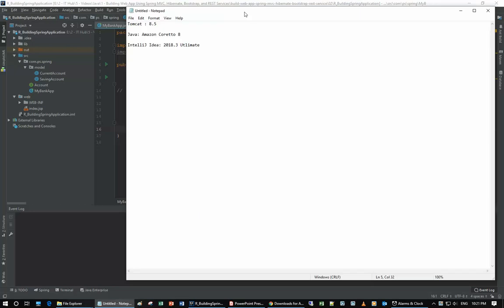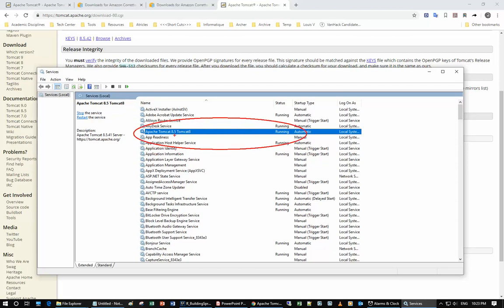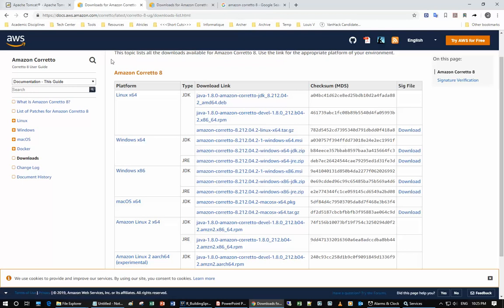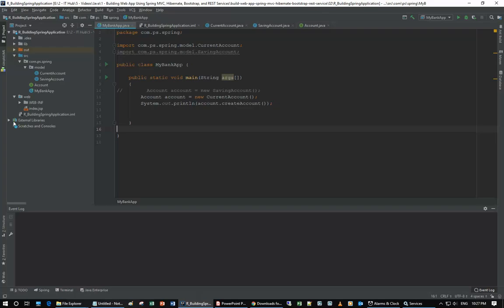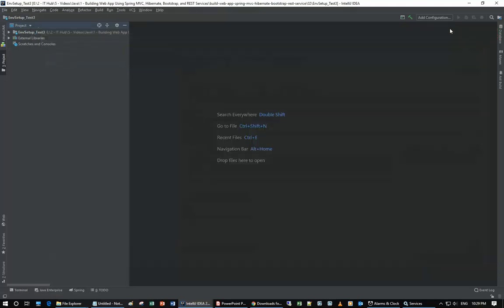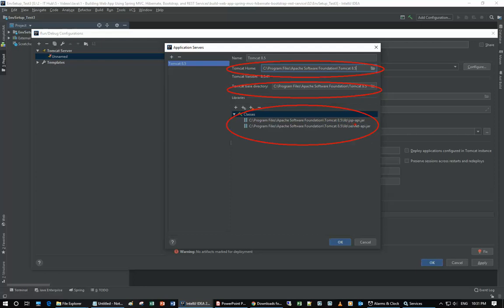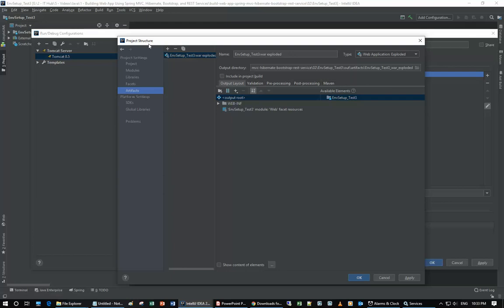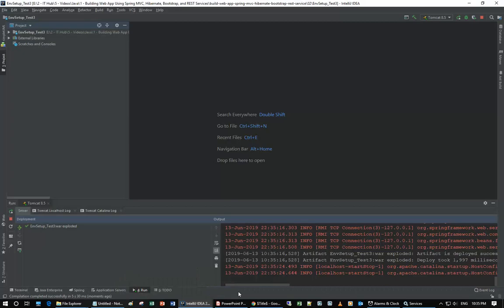Setting Up Tomcat 8.5 with IntelliJ (Free Java distribution - 2019 - [Amazon Corretto 8])